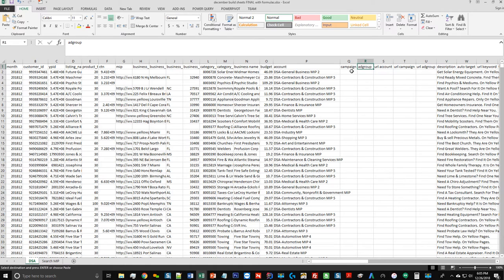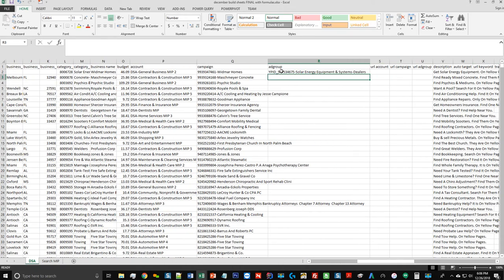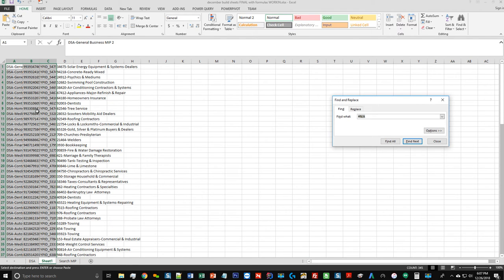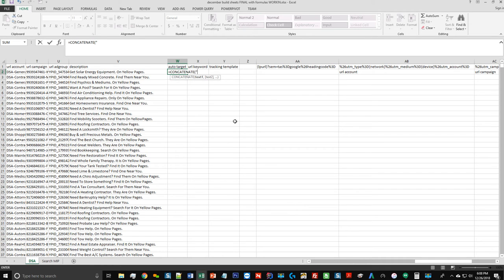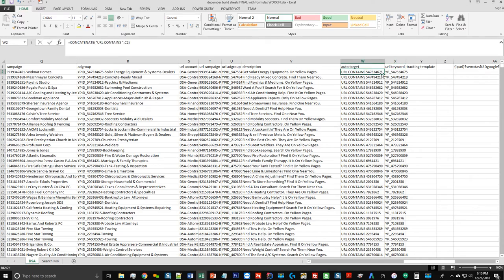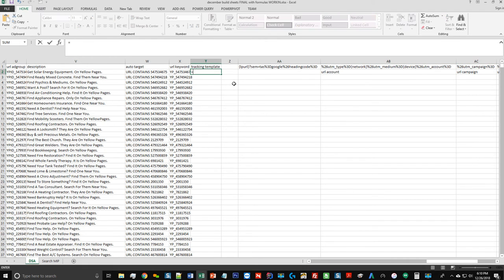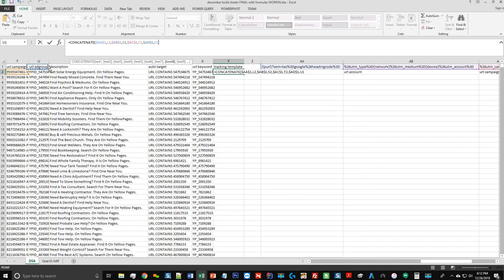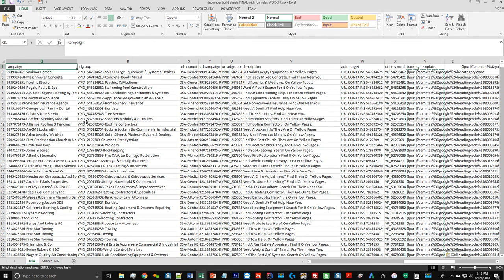Phase 2 DSA Column and URL construction